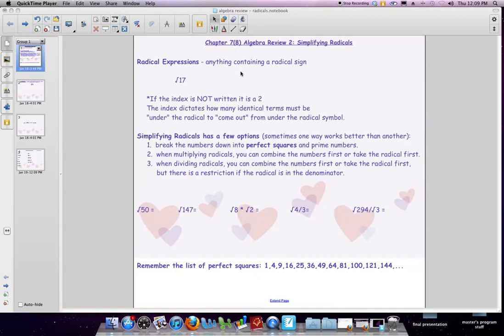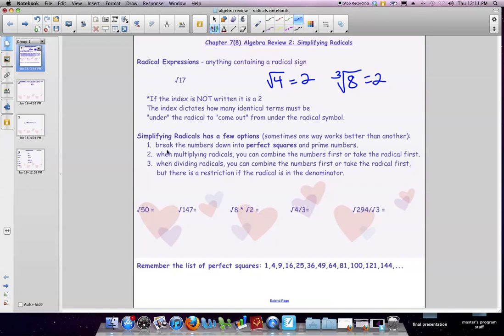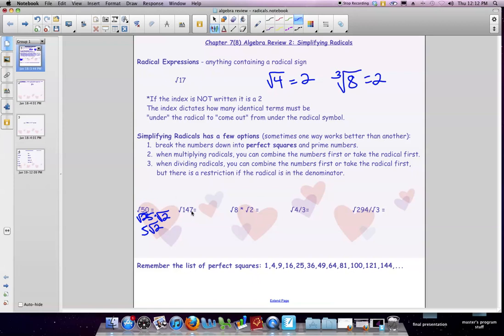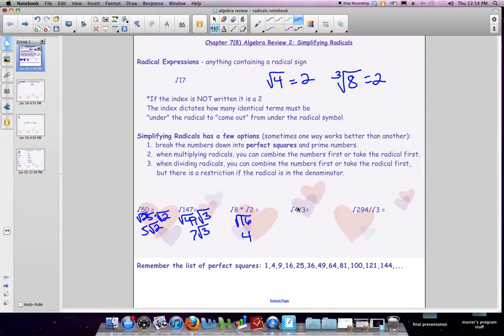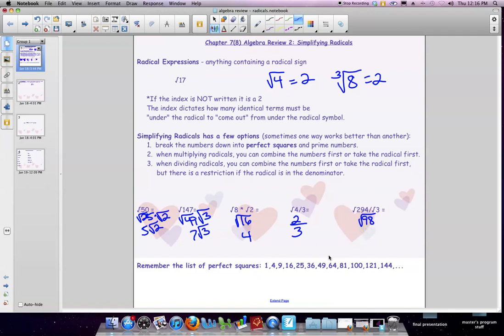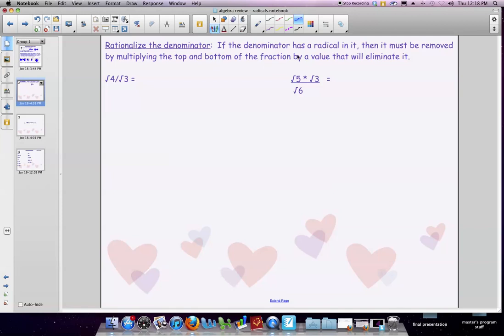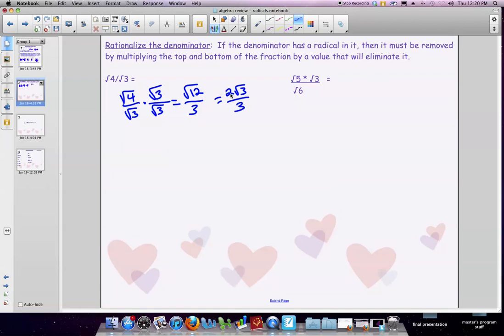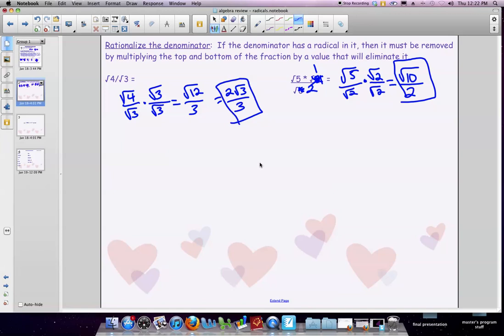AR 7:8 screen notes radicals